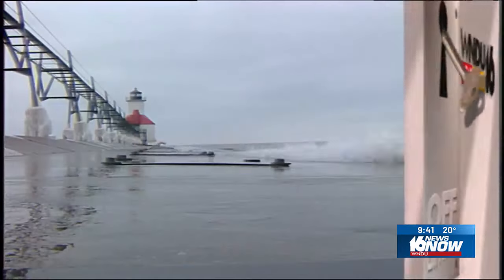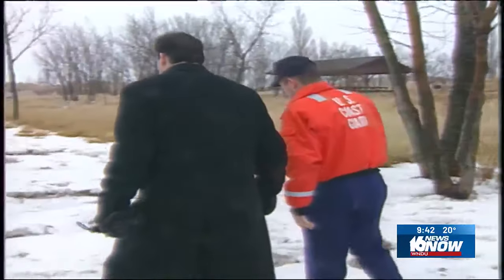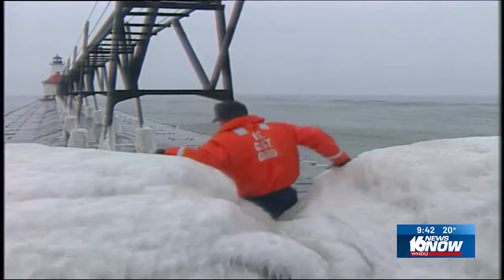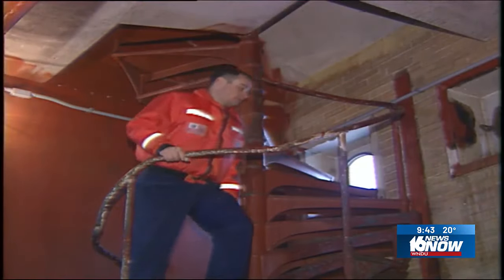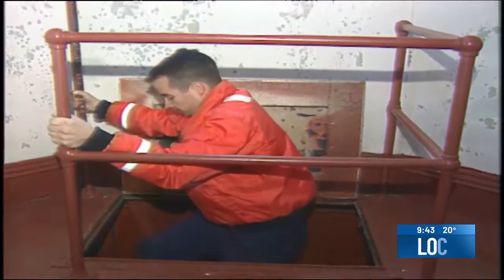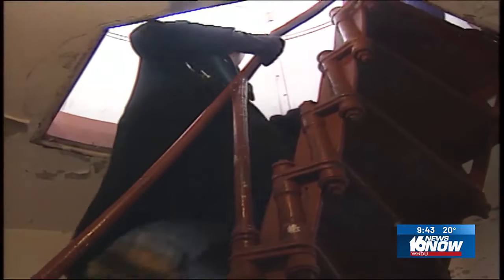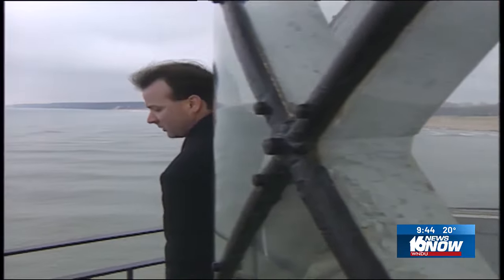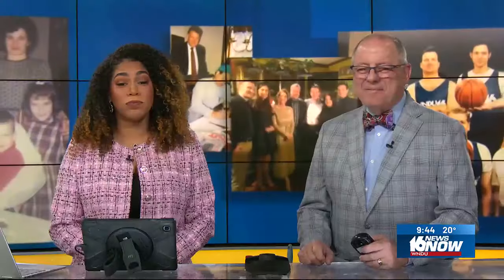WNDU Vault: Terry McFadden goes inside the St. Joseph Lighthouse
We've been looking back on Terry McFadden’s career today, and he's been taking us inside some pretty cool places in Michiana that are “Off Limits.”